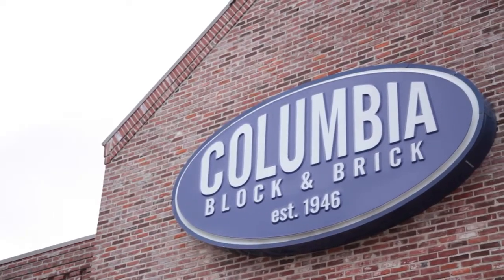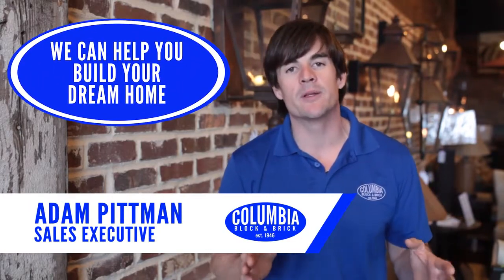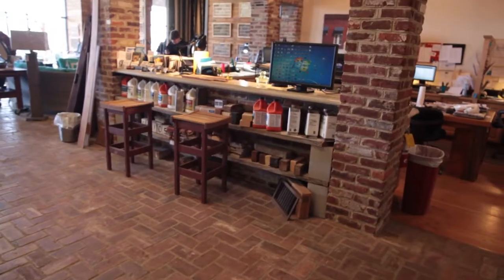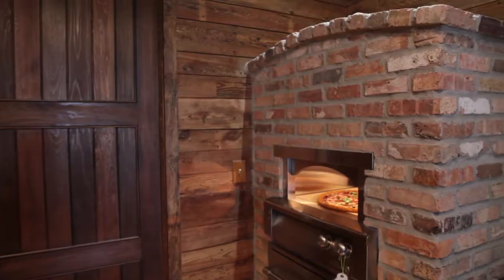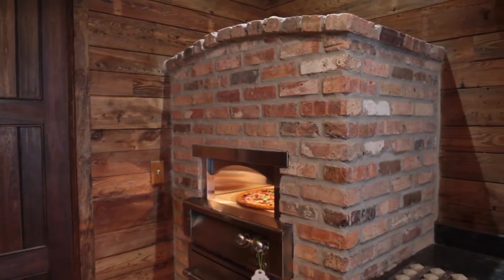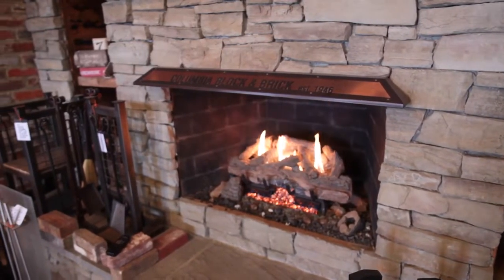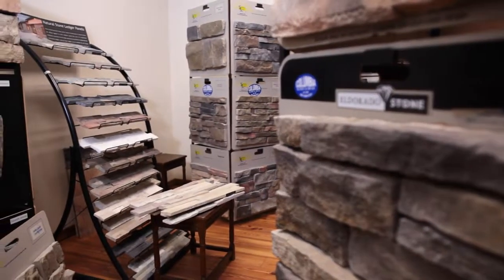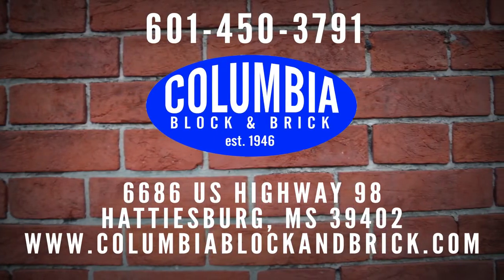Concrete & Pumice Bricks in Hattiesburg MS, details at YellowPages.com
Columbia Block and Brick
 Concrete & Pumice Bricks
 6686 U S Highway 98, Hattiesburg,  MS, 39402